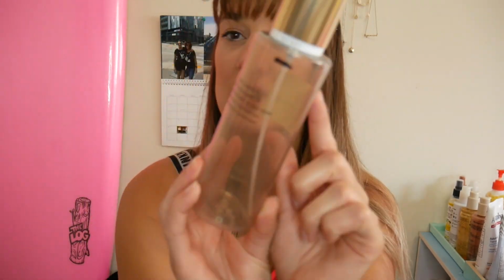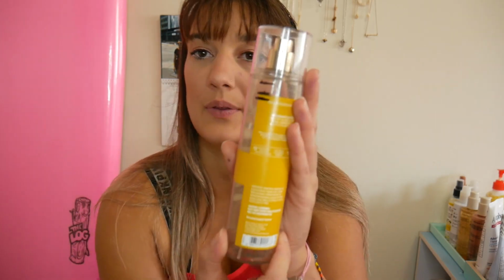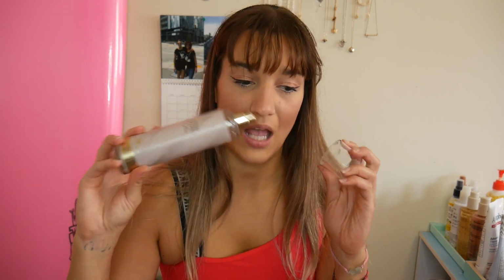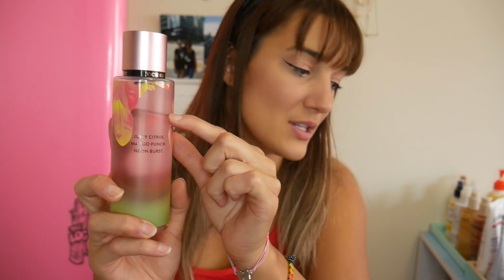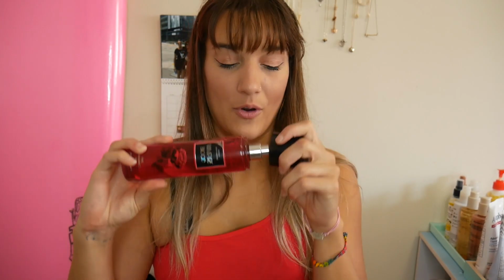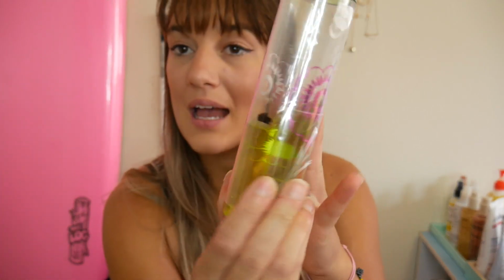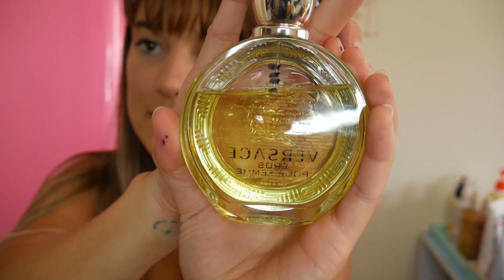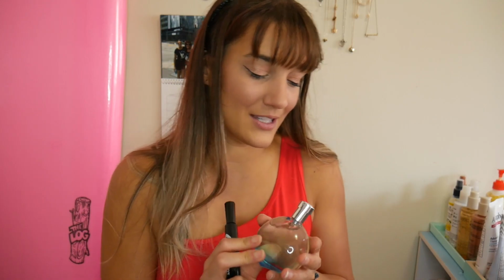BODY MIST & PERFUME PROJECT USE IT UP! | UPDATE 6